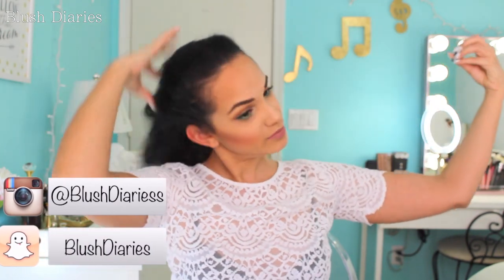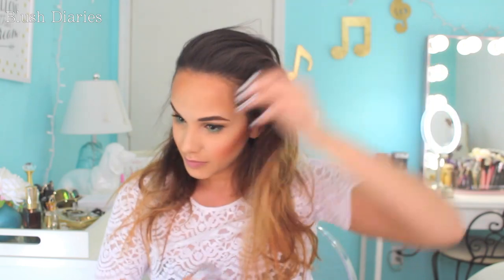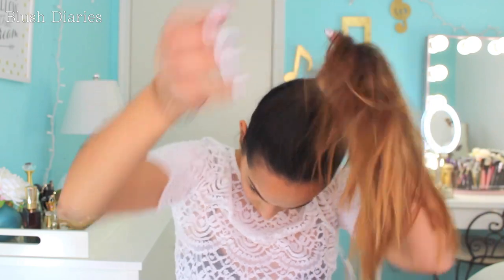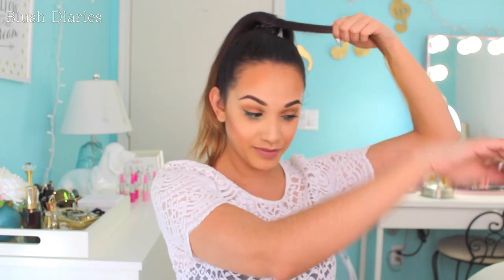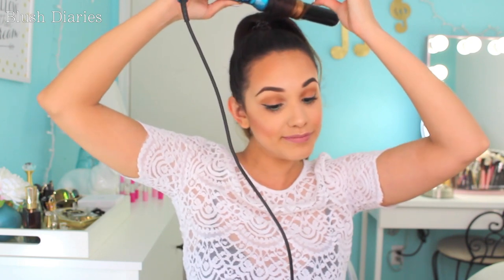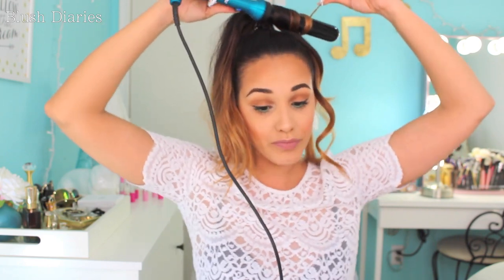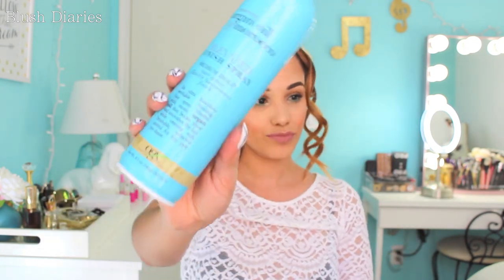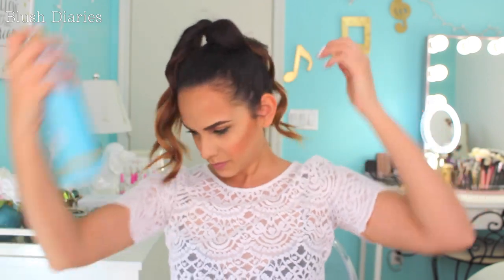Easy Effortless Curls | Under 10 min | Blush Diaries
❤️❤️❤️Read Me Plzzz❤️❤️❤️ Easy Effortless Curls
How to get lose curls. Easy hair style. Quick and easy hair curls

Hola Cheekadies! I wanted to share with you my "in a hurry" hair. But also wanted to show how easy it is to pull this off on 3rd day hair also. Also, can we talk about the fact that this is my very FIRST tutorial/ voice over?! I'm so excited I was able to do this and really hope ya'll enjoy. P.S. Done mind my harsh bronzing, I promise it didn't look like this off camera. Working on that I promise! Un BESOTE 😘

NUME 32MM Wand

Instagram/ Twitter: @blushdiariess (2 "S" pleazzzze)
Periscope: @blushdiariess (2 "S" pleazzze)

➣Save BIG on high end products! New deals and brands featured every day!

❤️I Can't leave without- Putting on earings

FTC- Everything purchased with my own hard earned Moolah! Unless otherwise noted/stated. My own humble opinion.